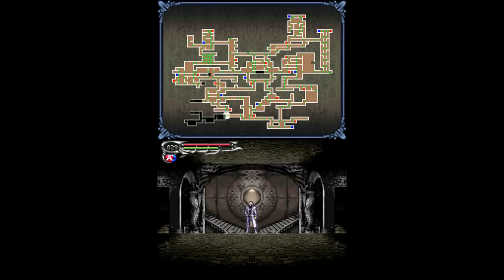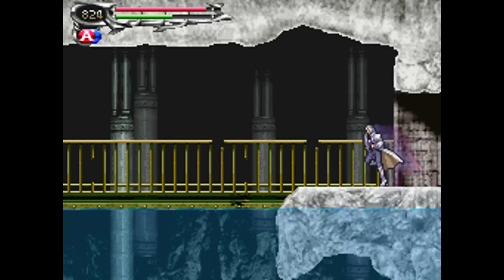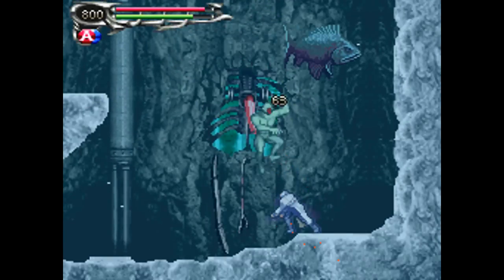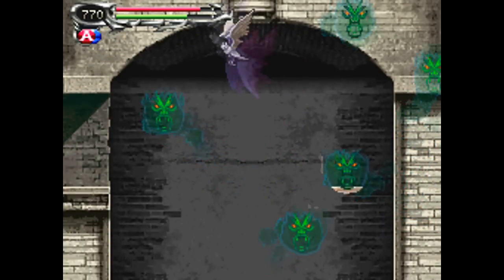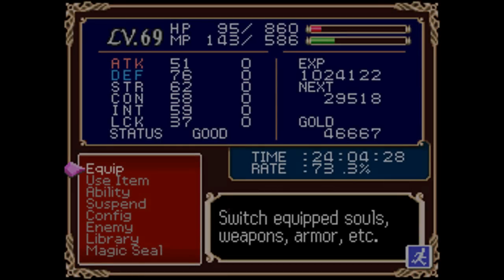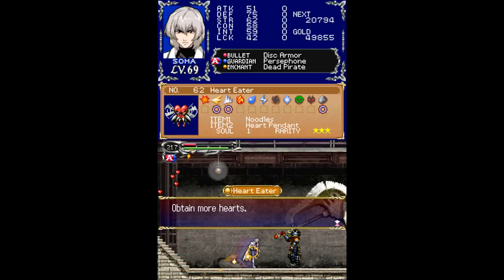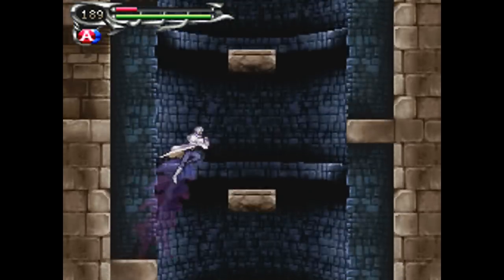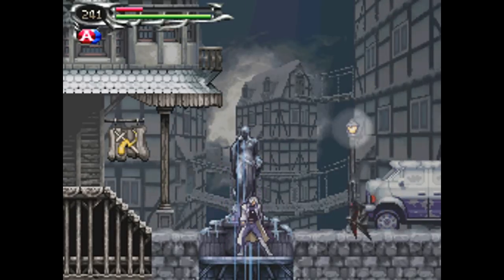Let's Blindly Play: Castlevania, Dawn of Sorrow [29] Homunc "You Lie!"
PREVIOUSLY: After a run-in with both Julius and Dario, Soma was tasked with tracking down Dario before he can gain ultimate power and become the new Lord of Darkness - as if that wasn't his goal already - which led Soma to the guardian of the Silent Ruins: Bat Company.  Although this swarm of blood bats was vicious and quick, Soma abused the angelic abilities of the Flying Humanoid and brought down the wrath of the Cruz upon the flying rats, stealing their hive soul in so doing.  With the ability to fly, Soma returned to Subterranean Hell to explore the waterfall's secrets before making camp in a cavern behind the waterfall.

SYNOPSIS: Having discovered a secret cavern behind the great waterfall of Subterranean Hell, Soma began spelunking through more water-filled caves.  He discovered a group of strange creatures known as Homunculi that appeared to be experiments in creating humans without souls that had gone horribly wrong, and at the end of this horror-filled passage was a golden vault containing the Gold Ring.  Backtracking a bit, Soma used the Bat Company ability to fly through a puzzle that existed partially in the spiritual world, making the walls invisible, before destroying the dangerous Iron Golem.  Finally, Soma climbed back up a well shaft only to blast through the ground right next to Yoko's shop.  Convenient!

SOULS COLLECTED:
* Homunculus
* Iron Golem
* Heart Eater

NEXT TIME: It's time to visit Yoko and see how things are going and if Julius has any news since we saw him only a few minutes ago.  Fittingly, she has plenty to say before we're on our way again to discover more secrets hidden where only wings can take us.